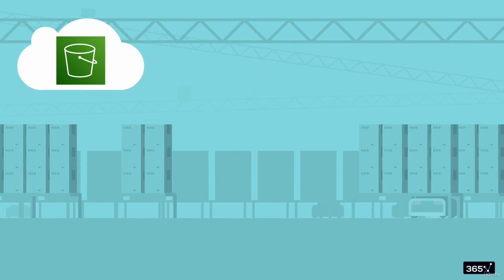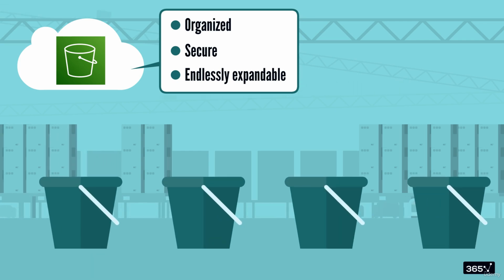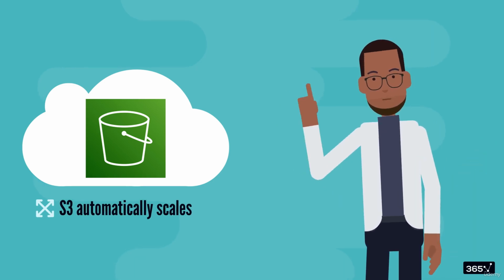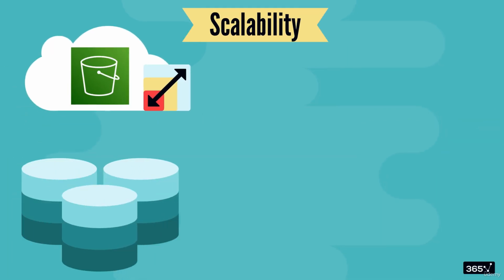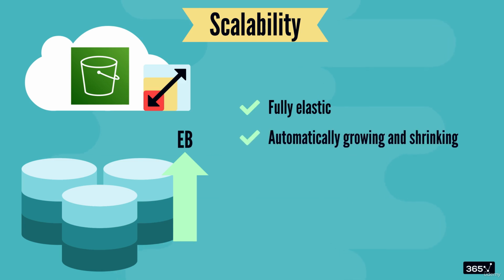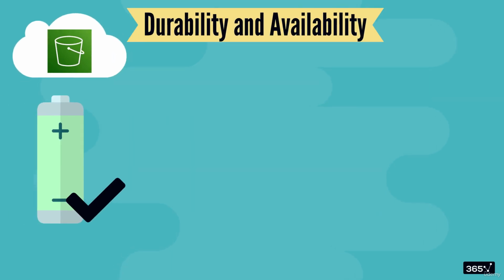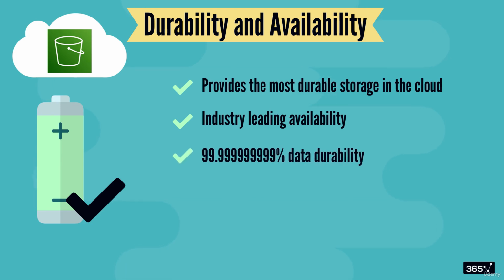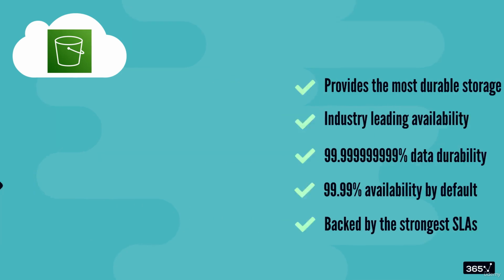32 Introduction to S3, Key Features and Use Cases